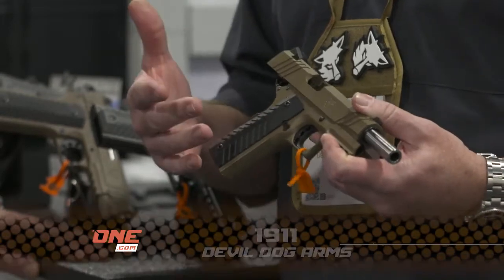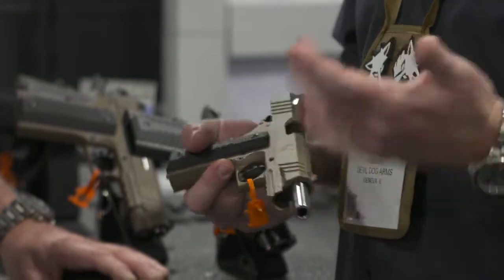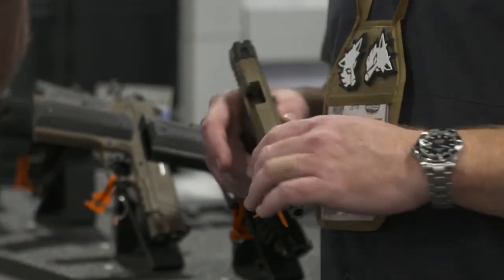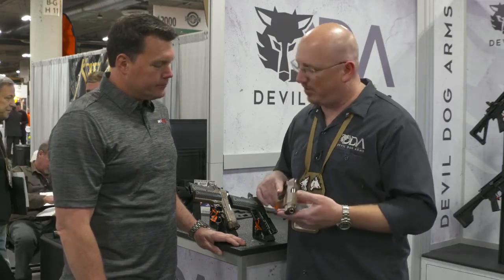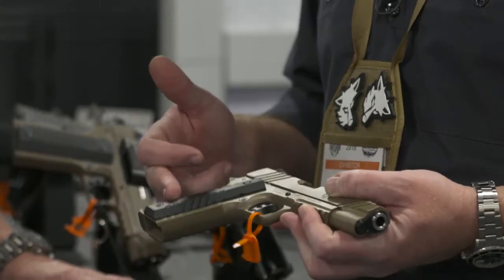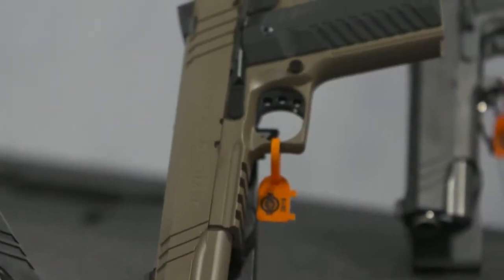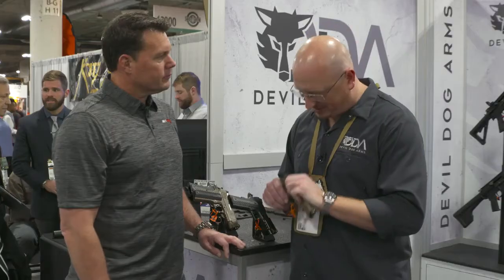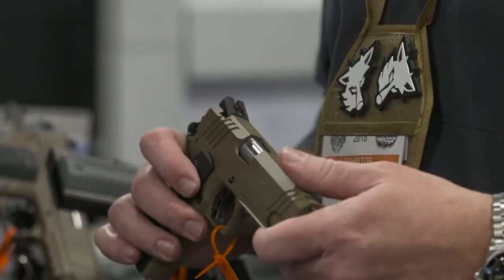2018 New Gear and Guns: New DDA 1911 Pistol Series from Devil Dog Arms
Chambered in 9mm (10+1 capacity) or .45 ACP (8+1 capacity), the new DDA 1911 series is available in 3.5-inch, 4.25-inch and five-inch Standard or Tac Rail models with a three-slot Picatinny rail forward of the trigger guard. The heat-treated and machined frames are made from 4140 domestic investment cast steel with 22LPI front strap checkering and DDA’s NBD grips. The slide is heat-treated and machined from domestic billet steel and features a custom flat top/45 degree design with oversized front and rear serrations.

GetZone.com was on the 2018 SHOT Show floor filming the hottest and newest products released for 2018!

Watch over 100+ videos of New Gear and Guns for 2018!